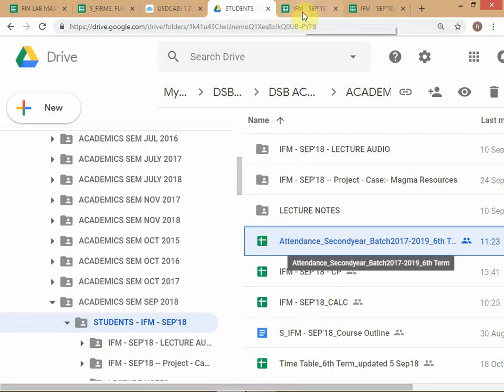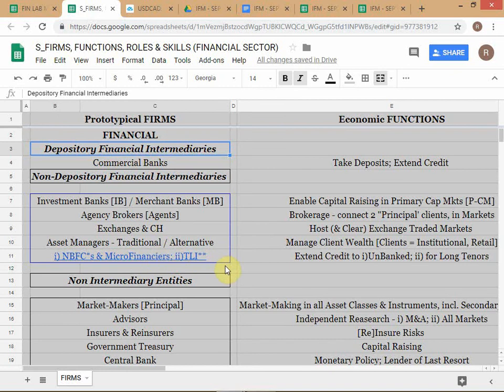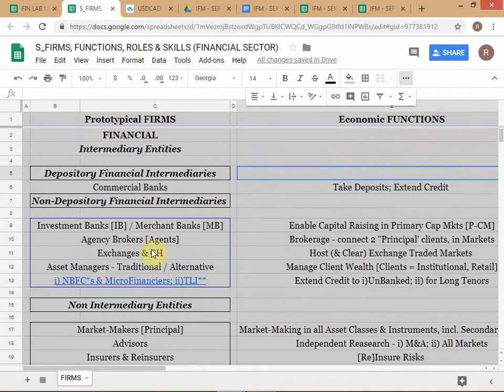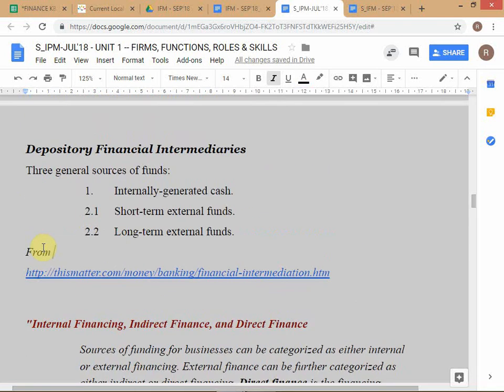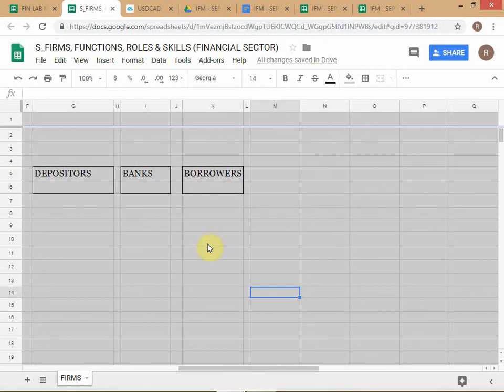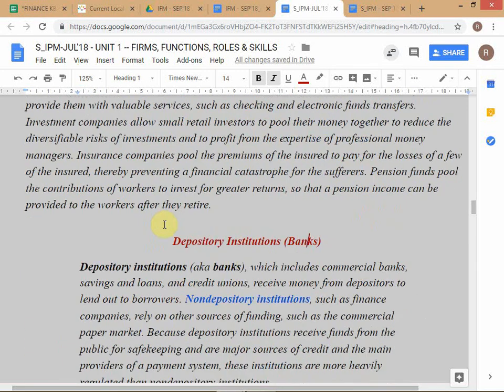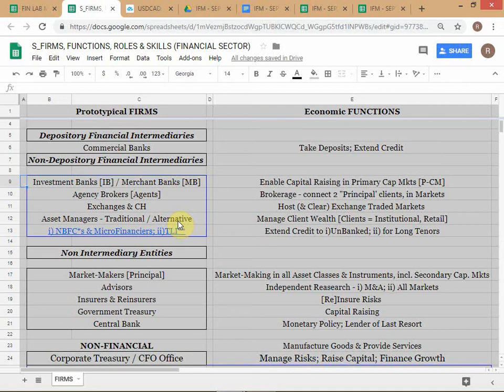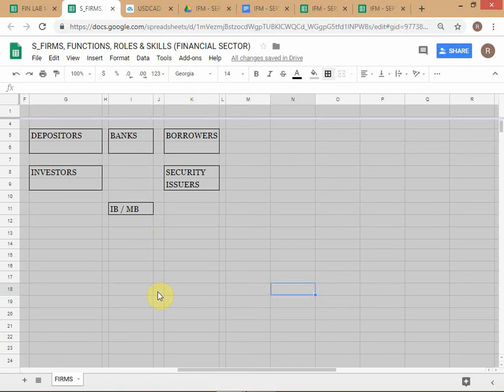IFM - FALL 2018 / FIRMS & FUNCTIONS - Session 1 / dated 23-OCT-'18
International Financial Management (IFM) - Course Starting FALL 2018 - MBA 2nd Year / @ Delhi School of Business